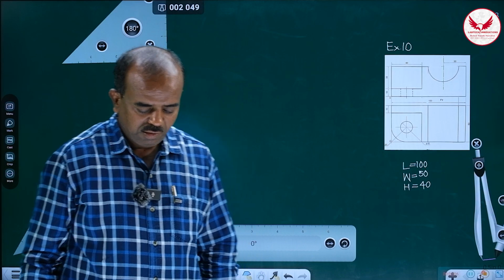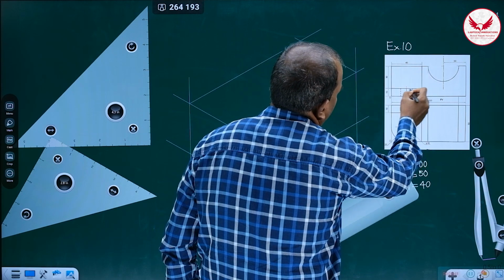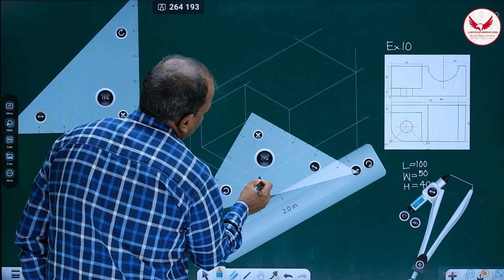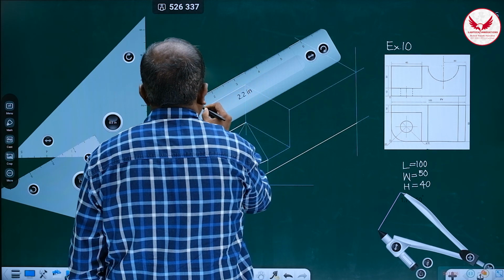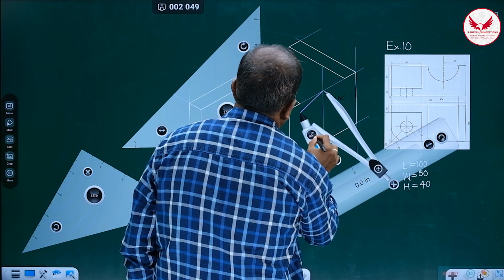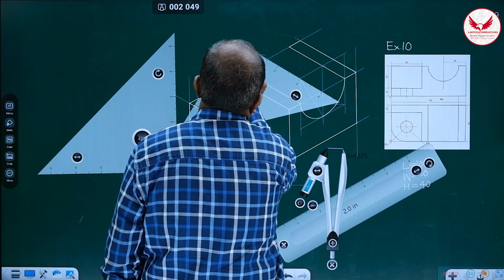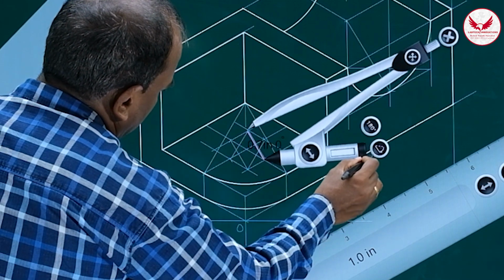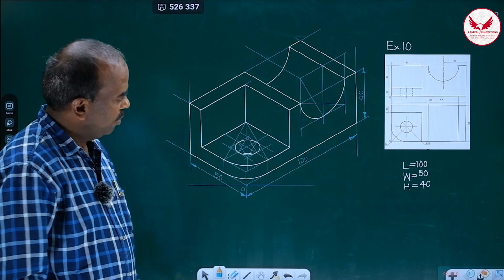What is Isometric Views, Example 10 | Engineering Drawing | Lecture 16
Isometric projection is a method for visually representing three-dimensional objects in two dimensions in technical and engineering drawings. It is an axonometric projection in which the three coordinate axes appear equally foreshortened and the angle between any two of them is 120 degrees.
What is the isometric view?
What is isometric camera view?
Is isometric view 45 degrees?
What is isometric and axonometric view?